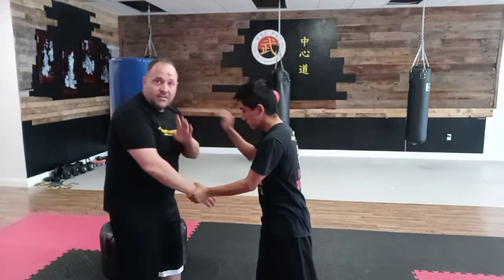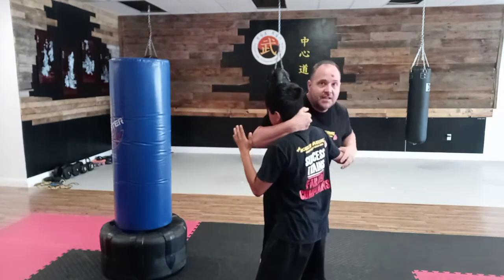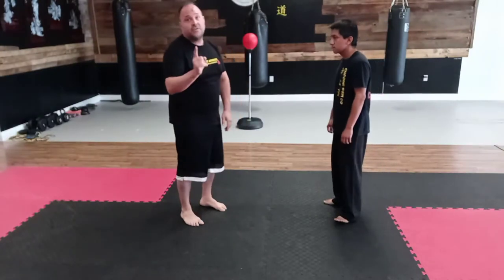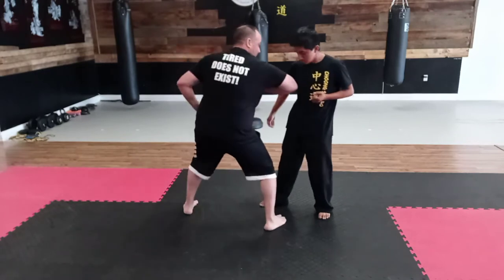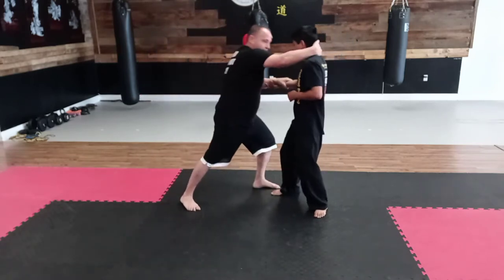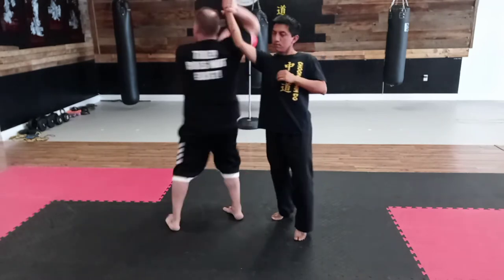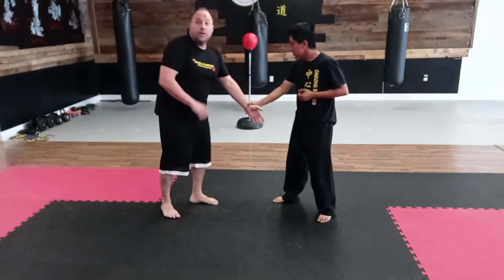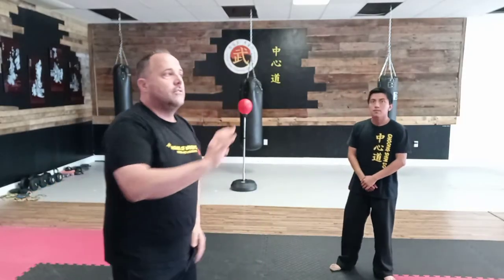Soo bahk do moo duk kwan teaches self defense wrong😱😱💯💯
we focus on the same side risk grabs. individually each technique isn't bad but the way they're taught traditional moo duk kwan classes is not practical and does not help students focus on the inevitability of real fighting

this is nothing new as I was taught this and my mind was open by former instructors, I share this now with you all